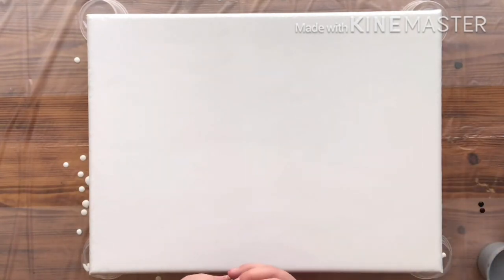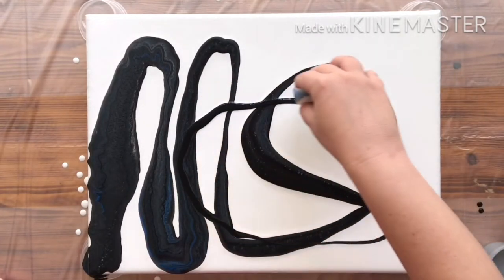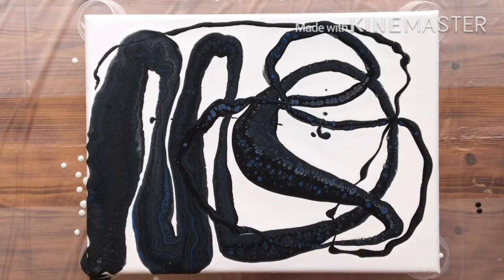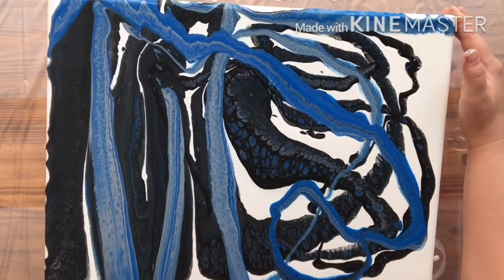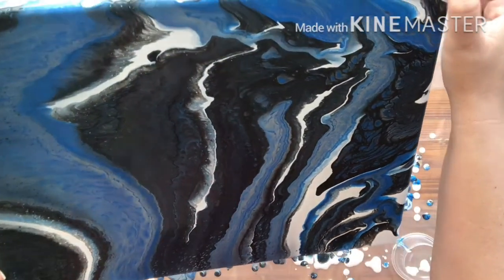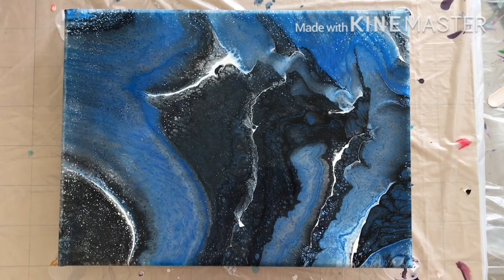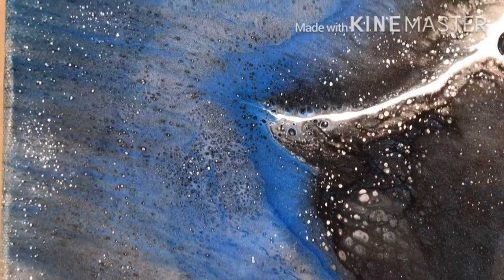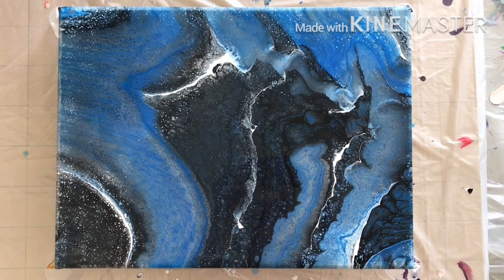(25) Fluid Art Acrylic Ribbon Pour Attempt and Fail?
I attempted a ribbon pour today and while it didn't work the way I wanted, I still like it. what do you guys think?

Supplies:
Artist's Loft 12x16 Gallery Canvas
Artist's Loft Acrylics - Black, White, Silver
Deco Art Dazzling Metallics - Ice Blue

My pouring medium Mix is one part Floetrol with 1 part Liquitex Pouring Medium. I add water as needed for consistency after mixing the paints. I no longer use silicone in any of my paints.

All dried works are for sale and will be featured on my instagram the same day a video is posted or a series is finished